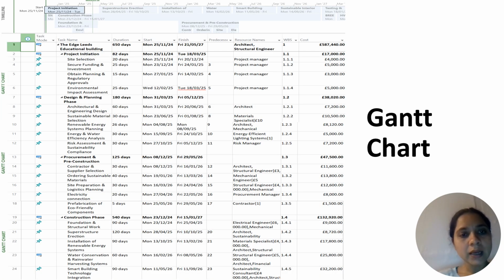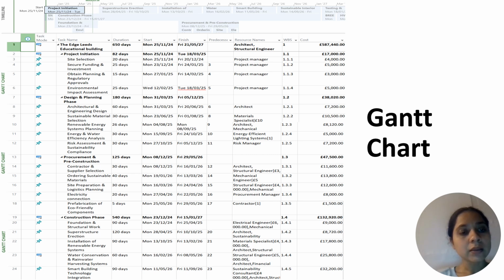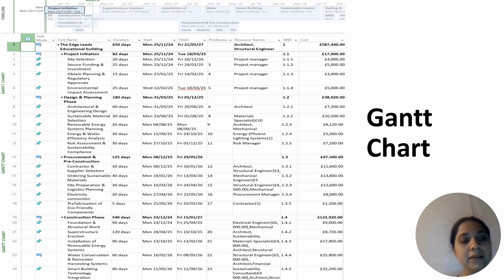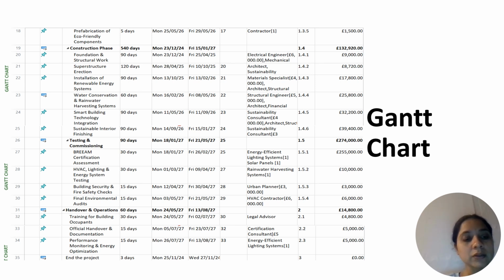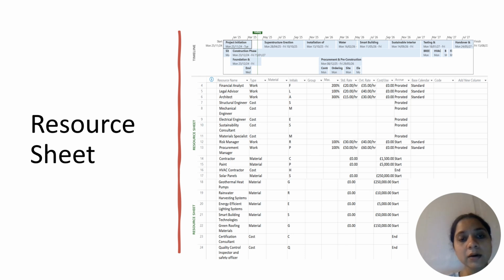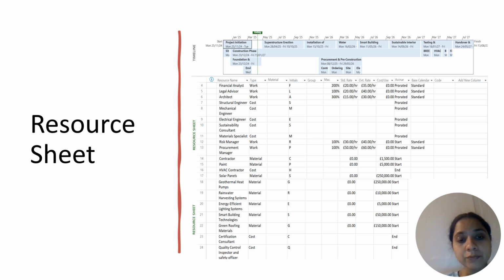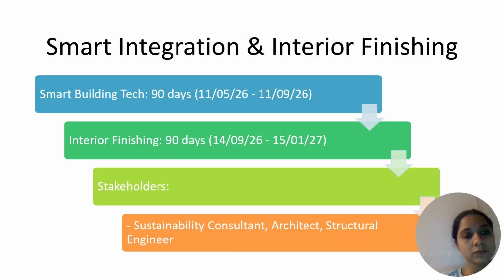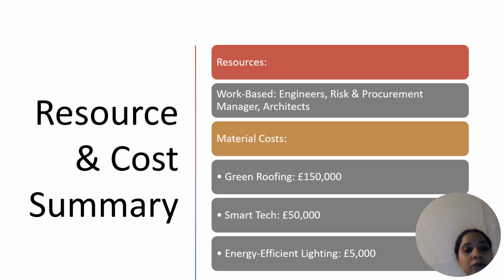The Edge Leeds Presentation1 7